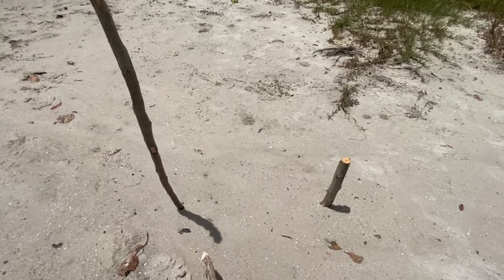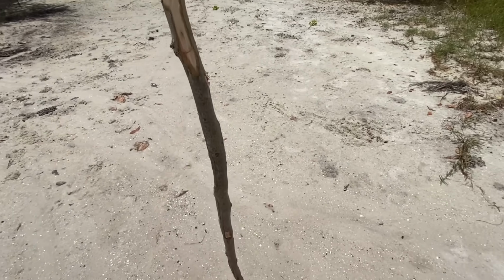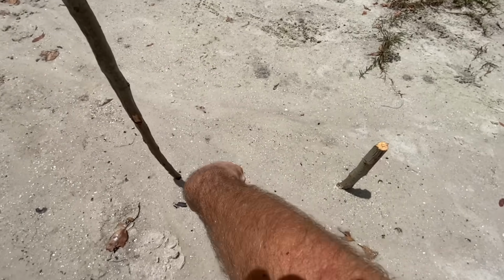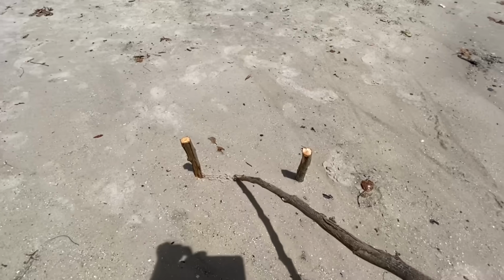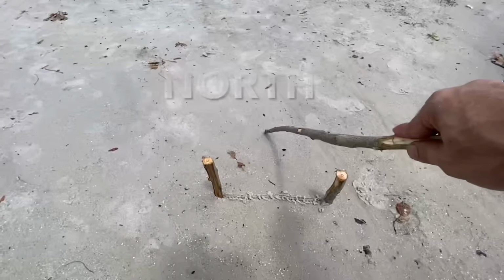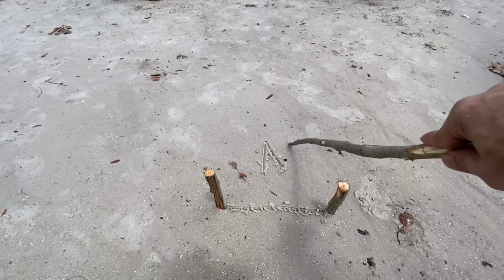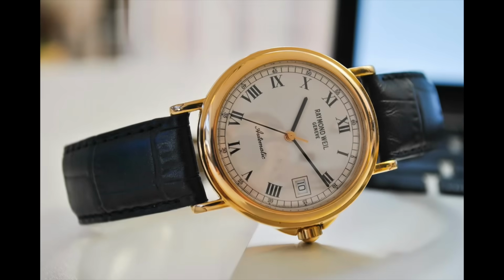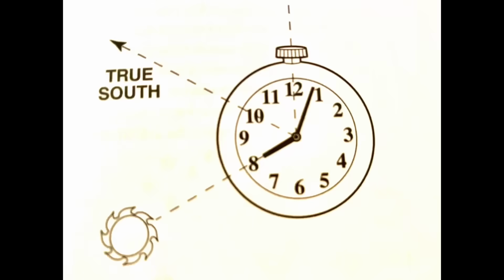2 EASY WAYS to FIND NORTH in the WILDERNESS!!!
Two easy ways to find north south east west directions in case you were lost in the wilderness ￼…

I am honored that you are watching my video and look forward to hearing from you and some of your ideas for future content that you would like for me to cover in the videos.

WHAT TO DO IF YOU ENCOUNTER A BLACK BEAR. Hello, I hope this video is helpful to anybody that has any questions about encountering black bears on the trail. Enjoy hiking and don't forget to pack your camera.
No Drones were in use on or near the Appalachian Trail or National Parks.

Equipment (gear)Used:
Video: Canon M50 with 11-22mm EF-M Lens
Stabilizer: Zhlyun Crane 2
Audio: (on camera) Rode Video Mic Pro+ with Rycote VMP Deadcat
GoPro Hero Black5
GoPro Hero 4 :2 second intervals for Time Lapse
Editing Laptop MacBook Pro
IMAC Pro
Editing Software: IMOVIE & Adobe Premier
Aerial Drone shots: DJI Mavic Pro